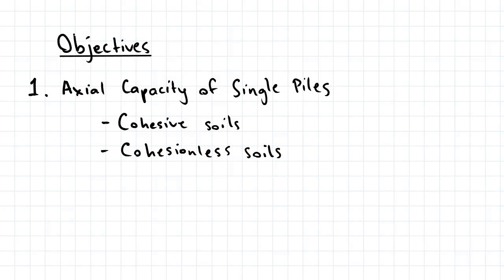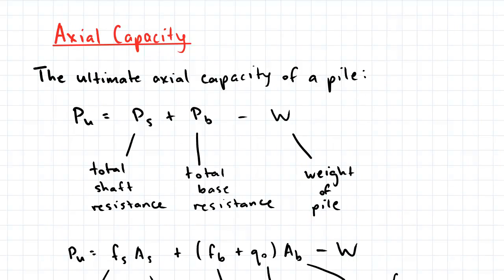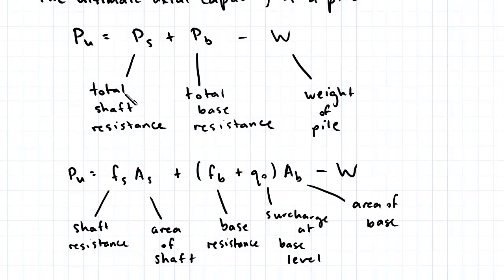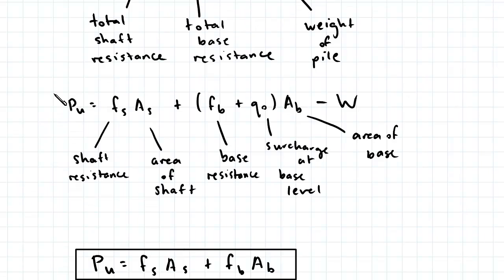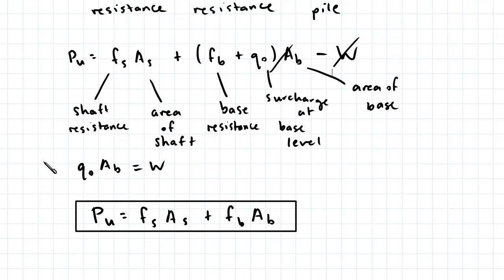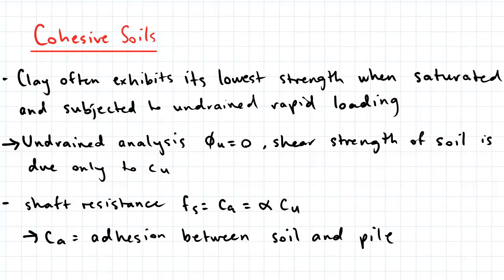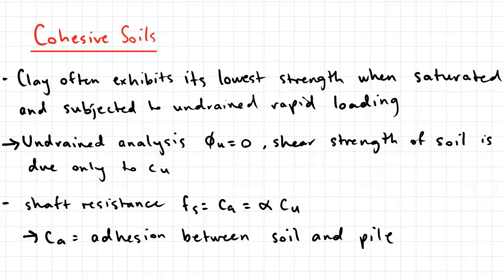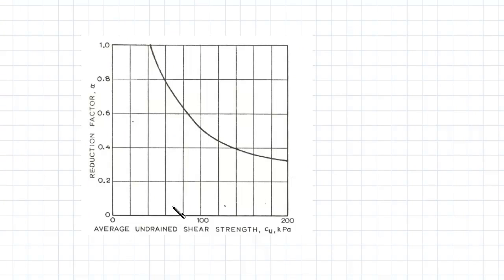Axial Capacity of Single Piles - Cohesive and Cohesionless Soils | Geotechnical Engineering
For more FREE video tutorials covering Pile Foundations and Soil Mechanics.

In this video we derive the equation for the axial capacity of single piles. We explain shaft resistance and base resistance, and consider both cohesive and cohesionless soils which determine which equation is to be used.

This video is part of the topic Pile Foundations, which cover the axial capacity of single piles and pile groups, the vertical settlement of pile foundations, and the lateral capacity and lateral deflection of piles.